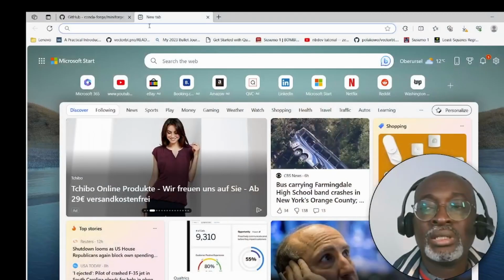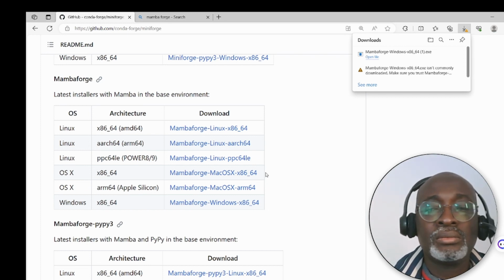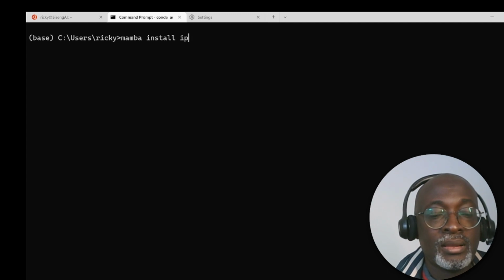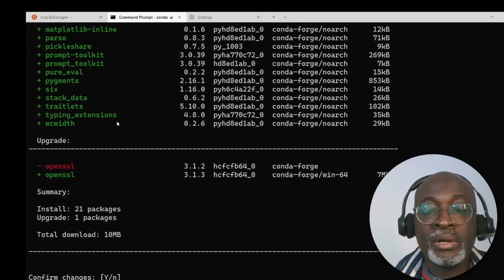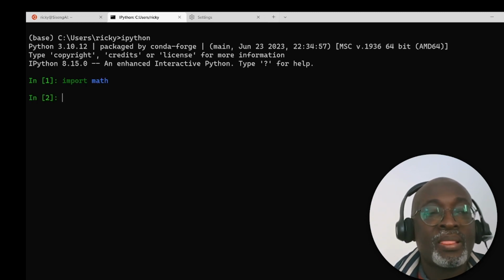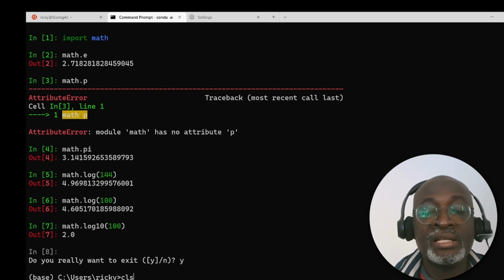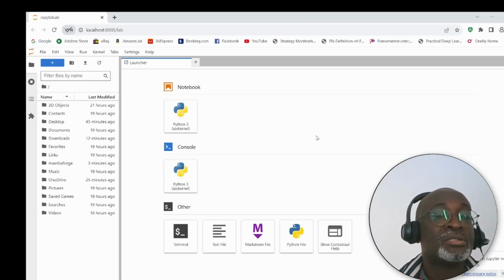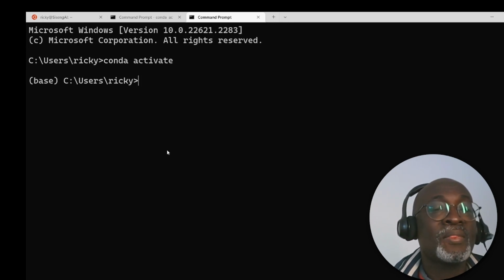mambaforge on windows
This shares how I installed my conda environment using mambaforge on my windows machine.

Mambaforge is a distribution of the Conda-forge package manager. It’s a minimal installer for Conda that comes pre-configured with Conda-forge as the default channel. you can get it

After I shot this video i noticed that the mambaforge installer page was completely removed. Apparently you could install miniforge instead.

Timecodes
0:00 - introduction: recap on my last video
1:34 - downloading and installing mambaforge
3:33 - conda activate on the windows command line
5:24 - checking for Python in my new conda environment
5:45 - mamba install IPython
6:30 - mamba install numpy pandas matplotlib jupyter notebook jupyterlab scikit-learn
9:28 - opening up IPython and testing stuff out
11:30 - launching jupyterlab on a browser
13:01 - launching jupyter notebook on a browser
14:09 - conclusion